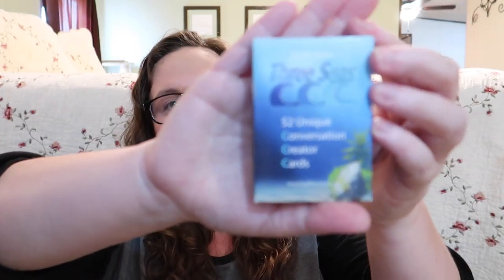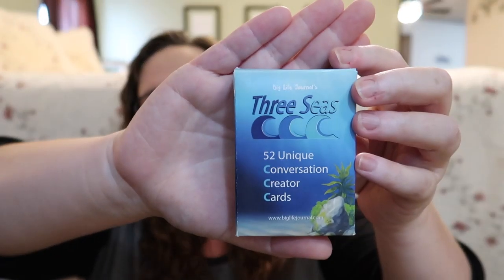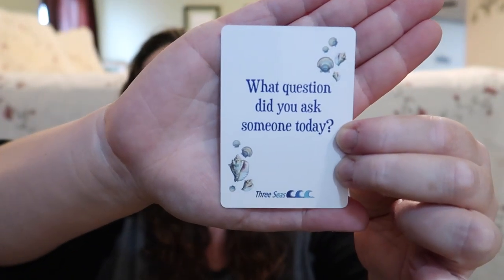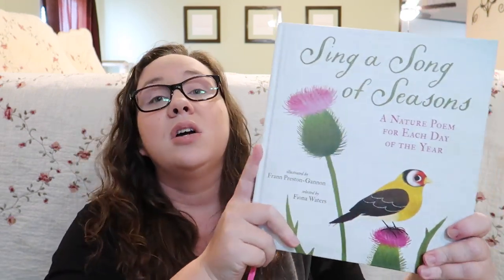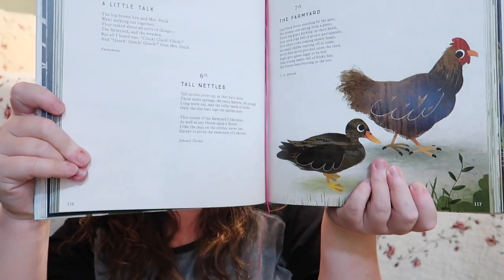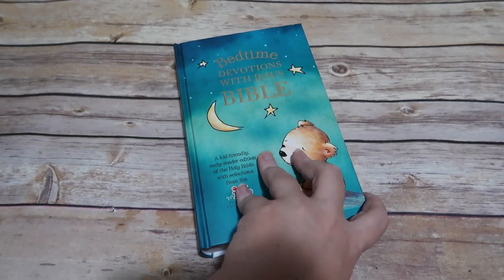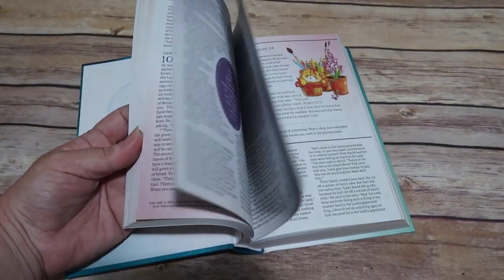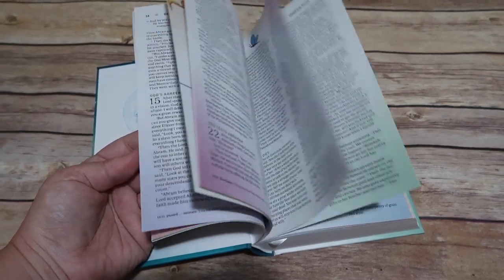Homeschool With Us: Bedtime Basket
Bedtime Basket is our favorite way to end our days. See what is in our bedtime basket and join us to see how bedtime basket works in our family.

Q&A Journal for Kids:

Bedtime Devotions with Jesus Bible:

Goodnight Stories for Rebel Girls:

Bedtime Math:

Buddha at Bedtime:

Sing a Song of Seasons:

Daisy Dreamer:

The BFG:

Daily Camera - Canon GX7 Mark ii:

Action Camera - GoPro Hero 8:

Ring Light - Neewer:

Softbox Lights - Neewer: